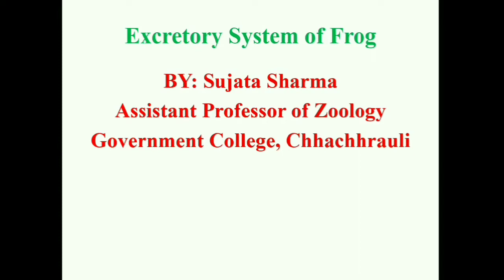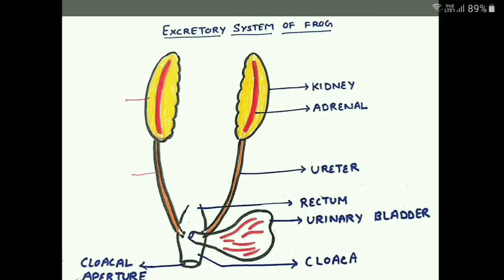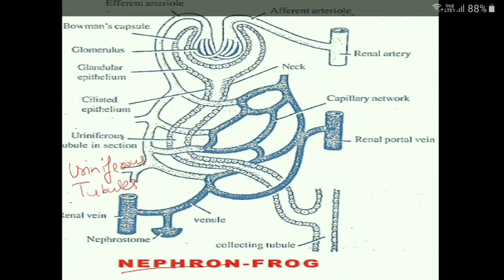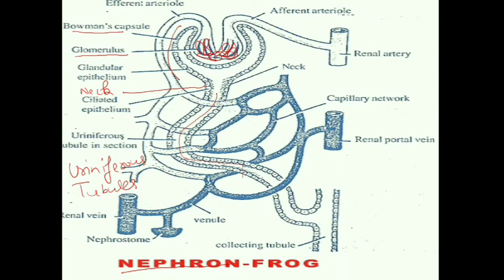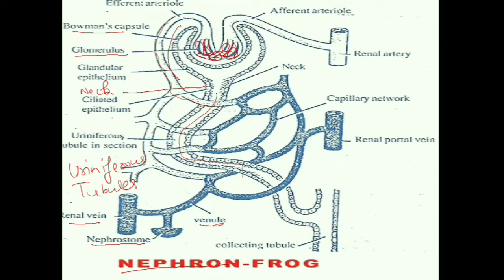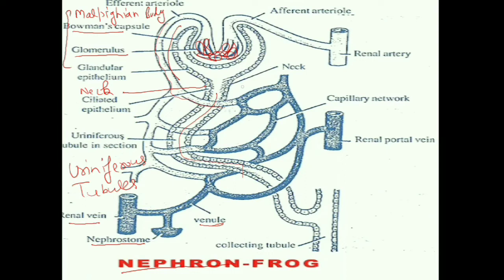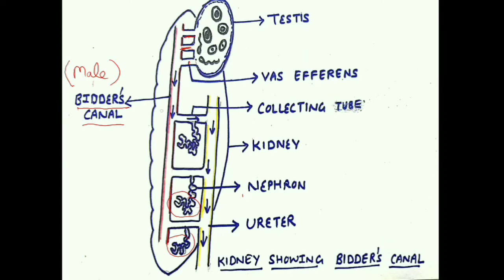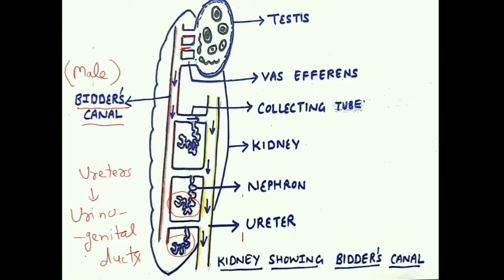Excretory system of frog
Frogs have a pair of kidneys, a pair of ureters ,a urinary bladeer and cloaca that form its excretory system.Bidder's Canal  is  the unique structure associated with kidney in male frogs .